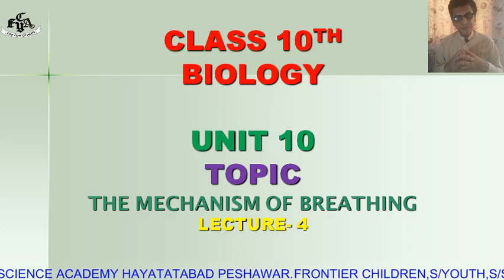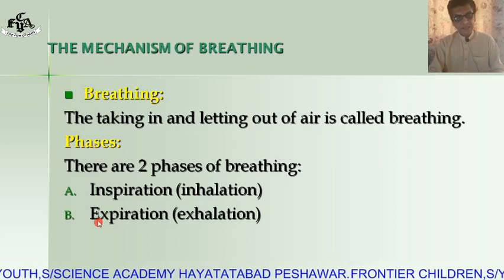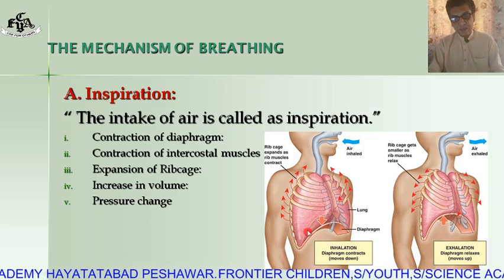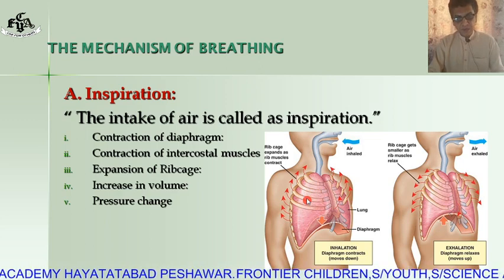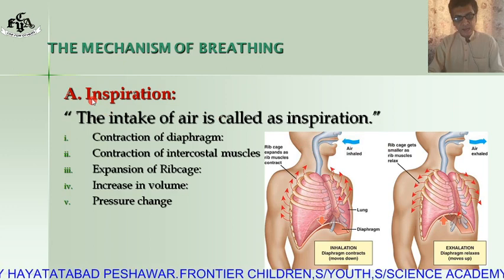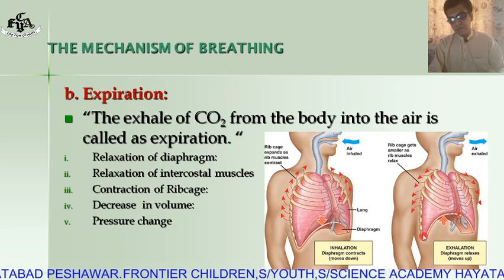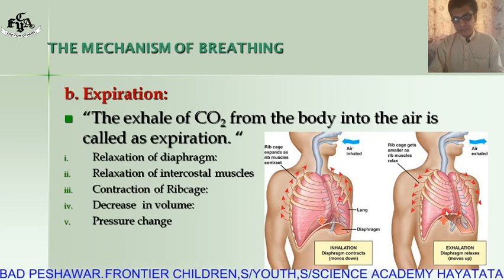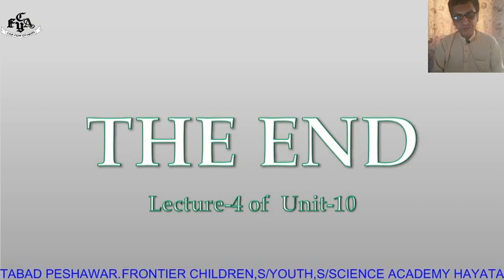'The Mechanism of Breathing; Biology, Class 10, Topic 10.4, Lesson 4